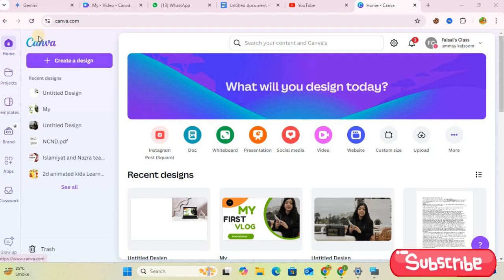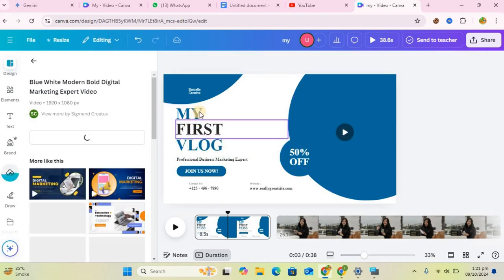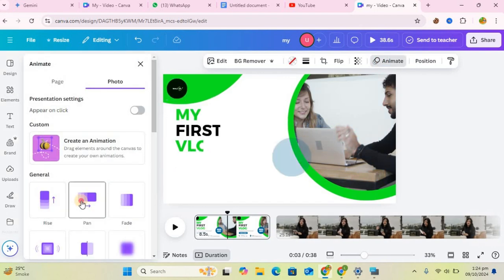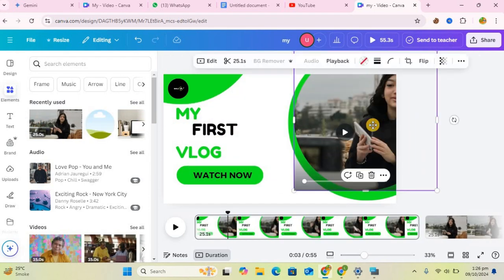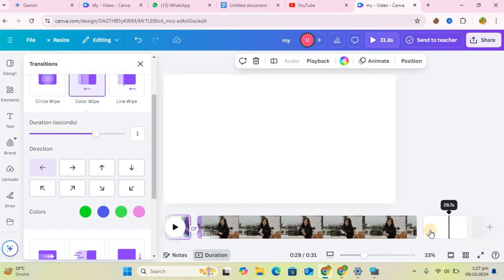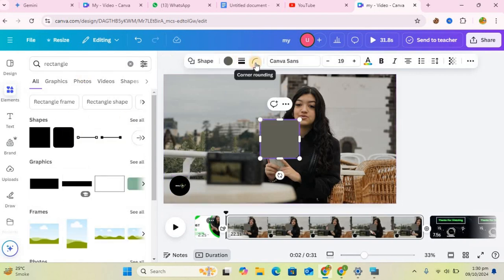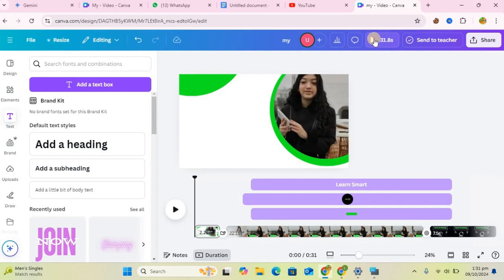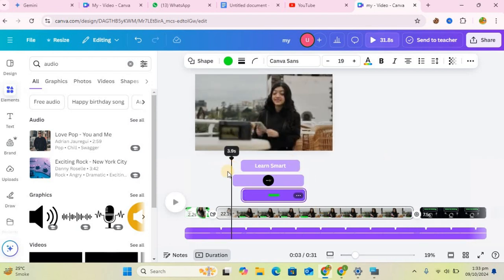Create PROFESSIONAL LOOKING VIDEOS using CANVA animations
Create Professional Animated Graphics in Canva (No After Effects Needed!)

Want to make your videos stand out without breaking the bank? In this tutorial, I'll show you how to create stunning animated graphics using Canva. No need for expensive software like After Effects! Learn how to add intros, outros, lower thirds, and more to elevate your videos and impress your audience. Boost your engagement and professionalism with these easy Canva tricks.